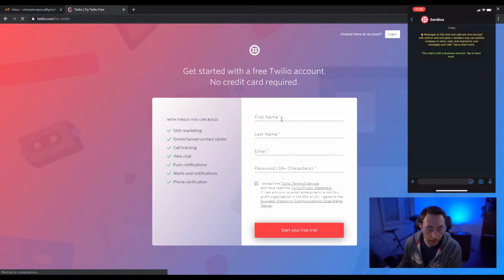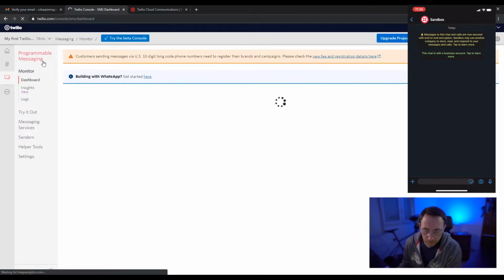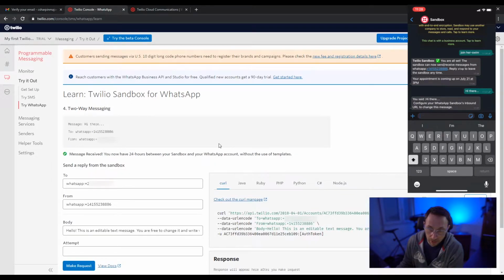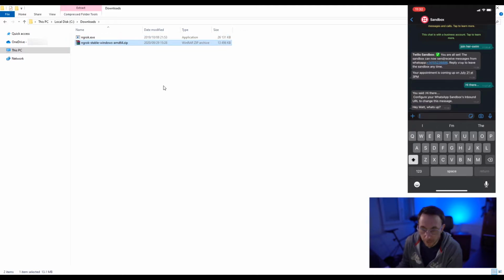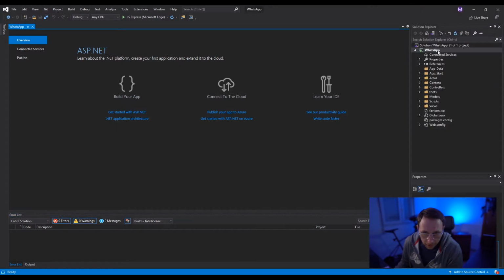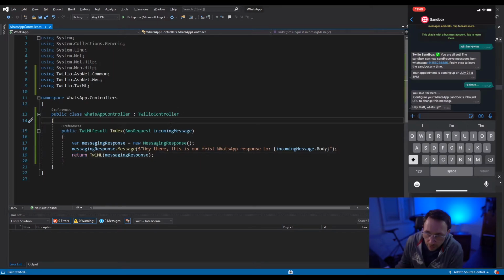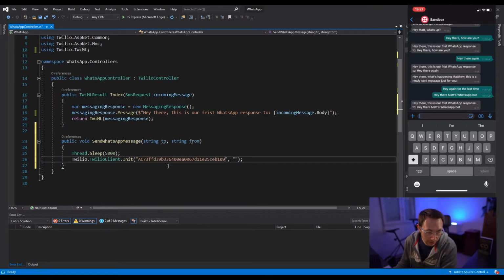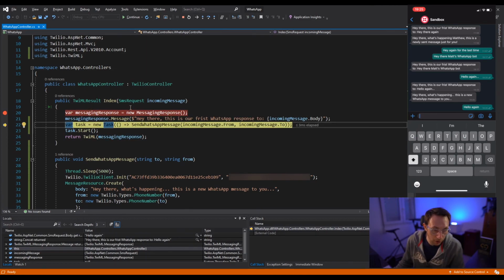Integrating C# with WhatsApp using Twilio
In this video, we take a brief look at how to integrate C# and WhatsApp using Twilio.